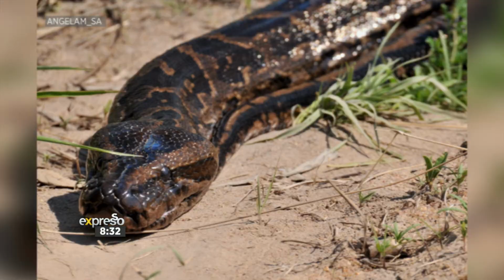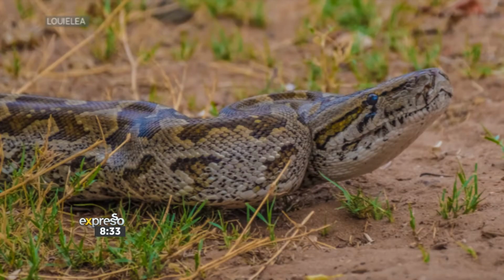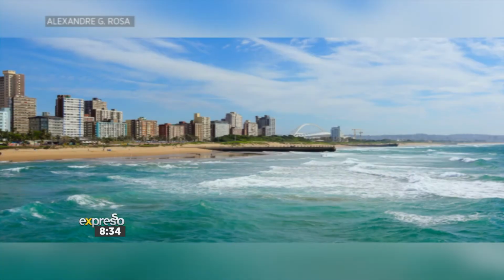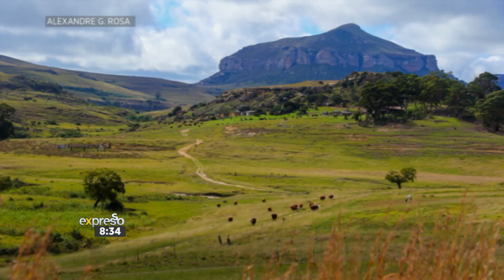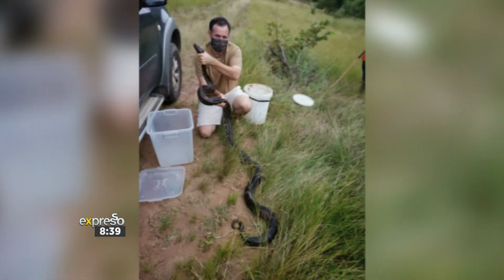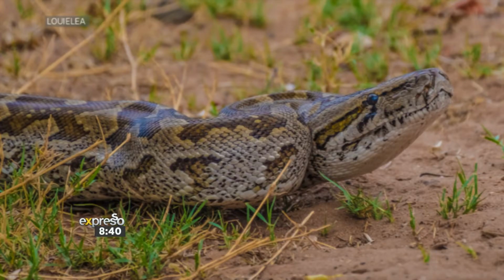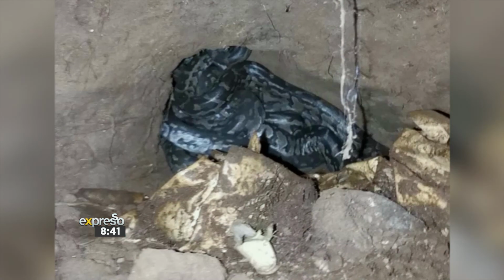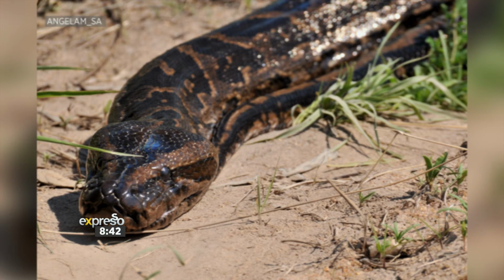Into the Wild: Massive Python captured in KZN by Herdsman